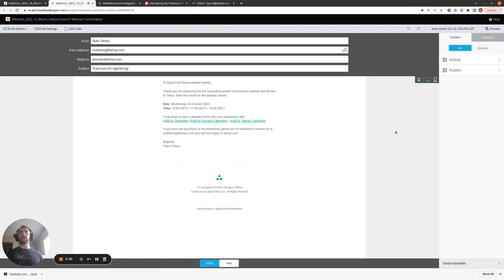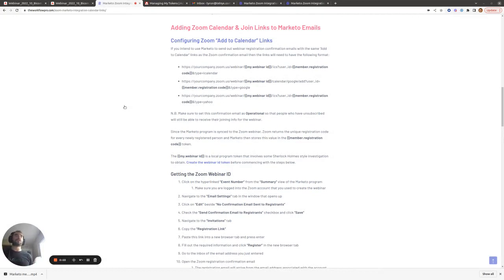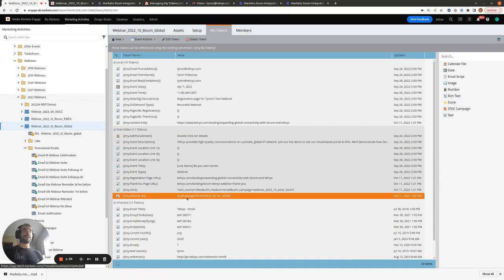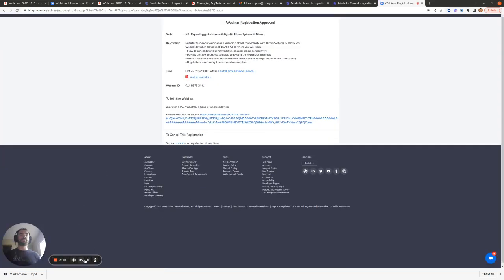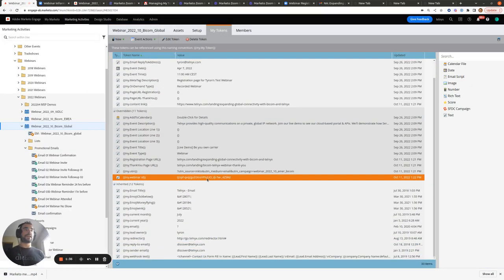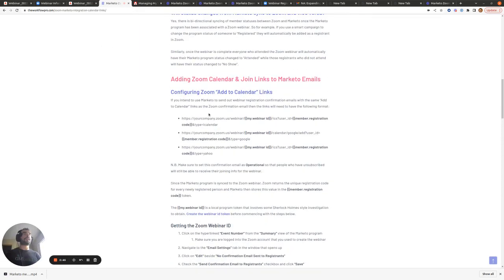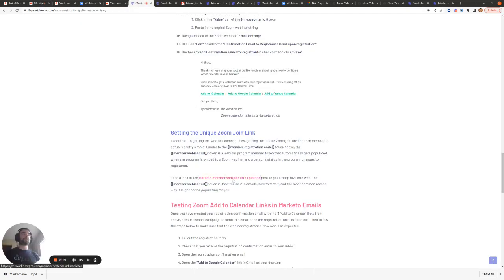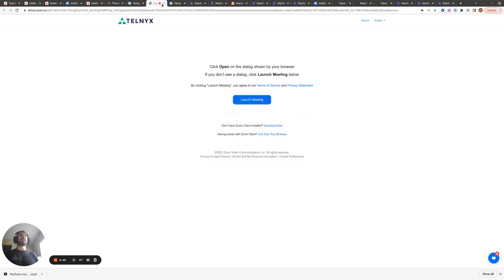Add to Calendar Zoom Links in Marketo Emails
Learn how to embed "Add to Calendar" Zoom links within your Marketo emails and test that they are working correctly.